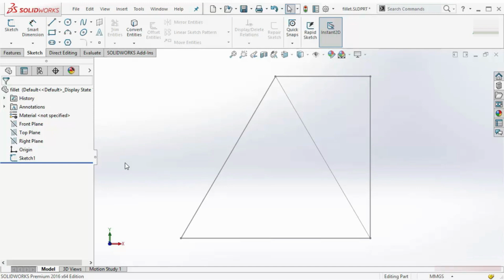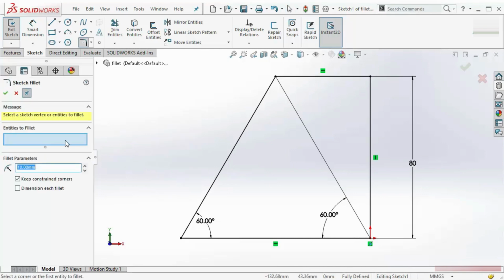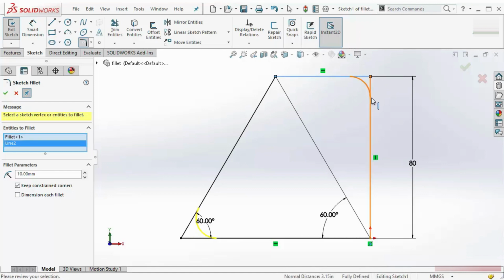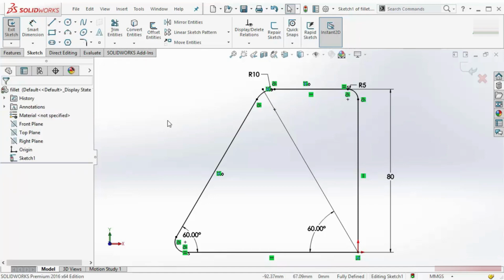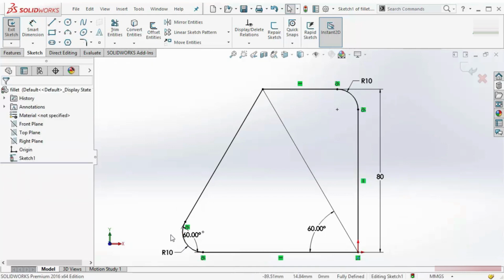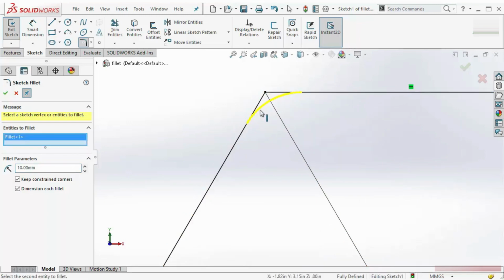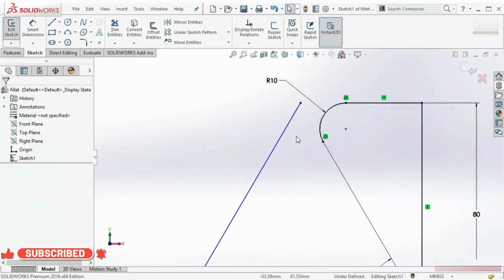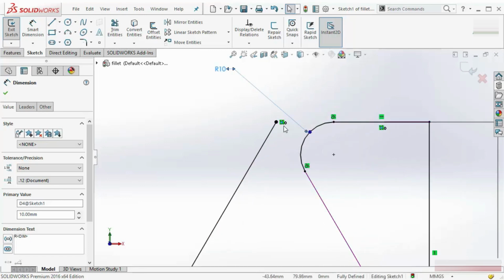Sketch Fillet | SolidWorks Essential | Series 33